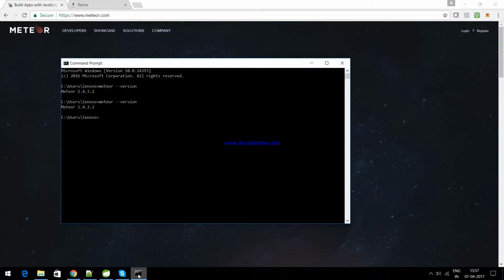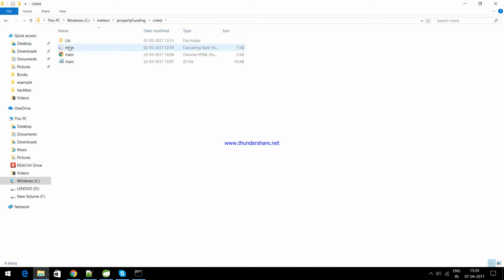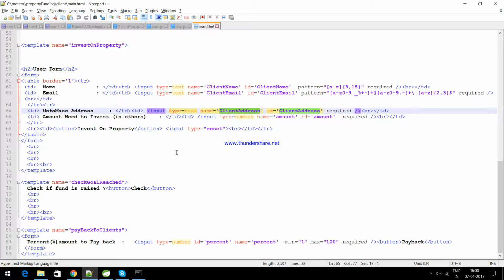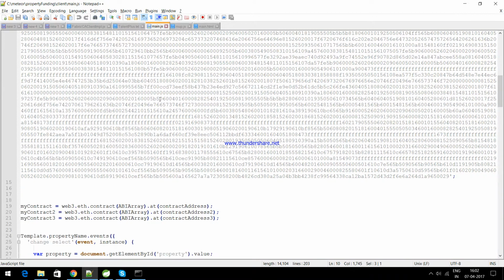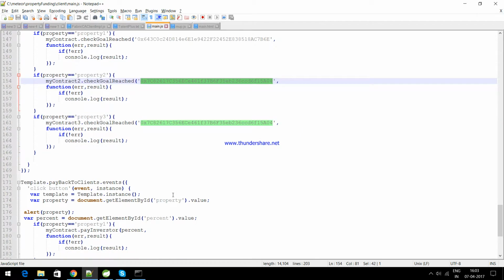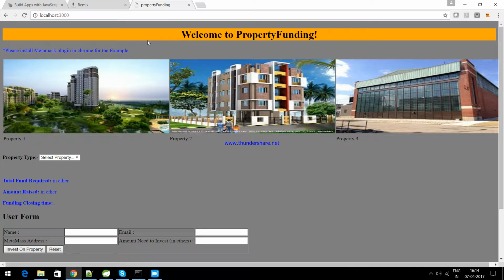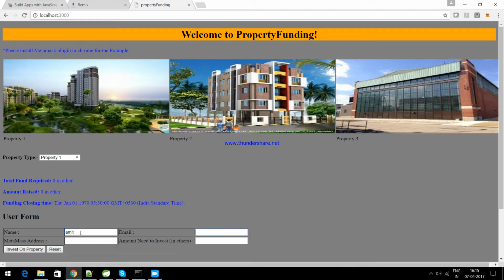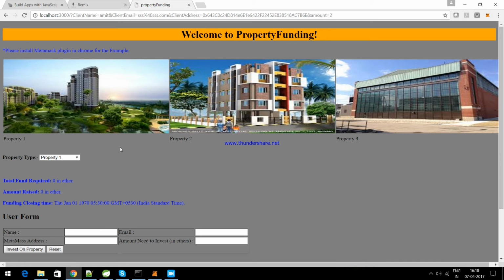Crowd Sourcing Property 3